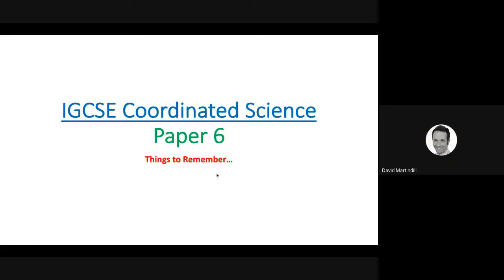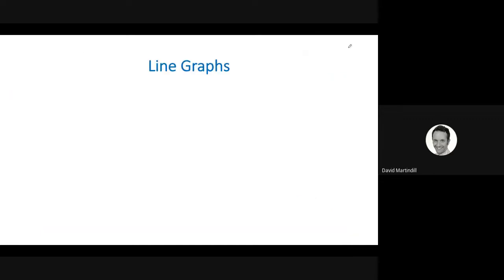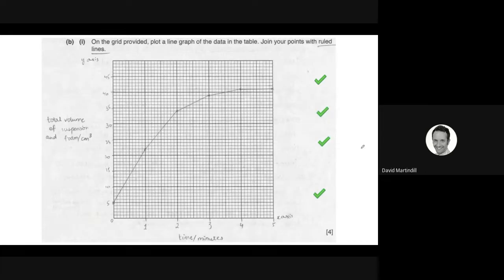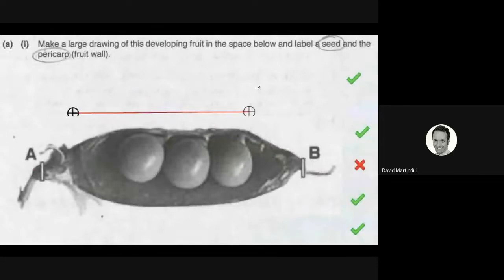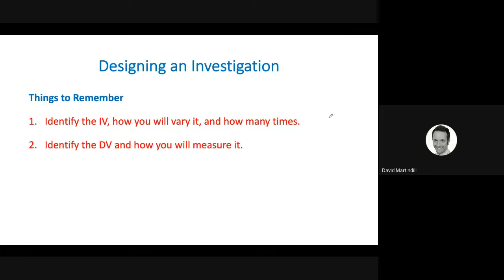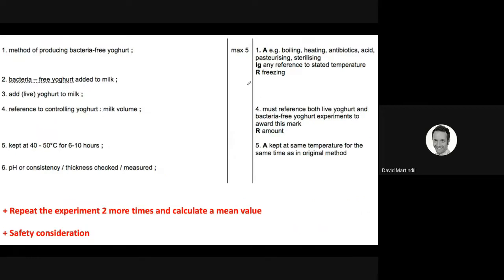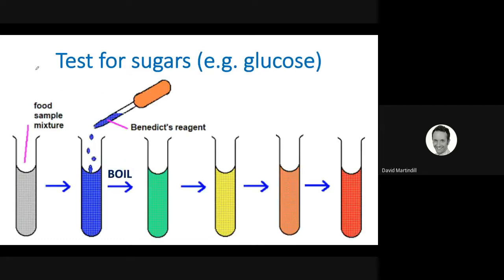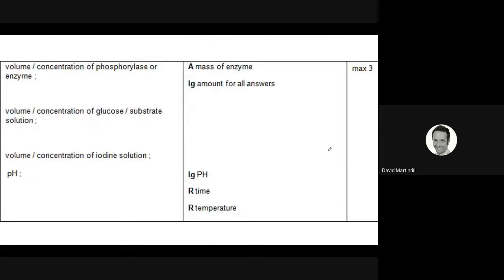Paper 6 Last minute top tips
IGCSE Coordinated Science Top Tips for Success

Guest Speaker : Dr Martindill